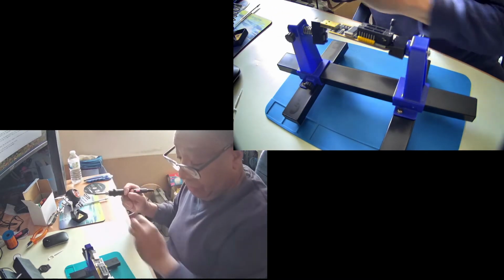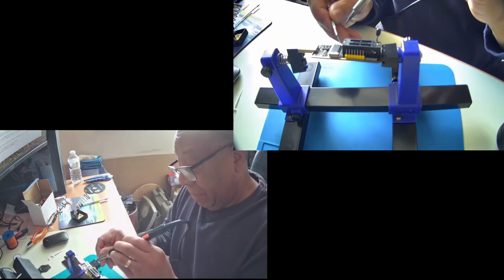A failed modification of my CH341A Mini Programmer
The CH341a Mini Programmer is a super cheap BIOS chip programmer that I've owned for a while now, but I've recently found out there's a problem with it. While the chip socket is powered at the correct 3.3v, the _data lines_ are pulled up to 5v, which is way too hot. Modifications to run the controller chip off of the 3.3v rail are fairly straight forward, and fix the problem completely.
However, things can sometimes go wrong as you'll see in my attempt.
It's a relatively cheap components to purchase, and I have a new one on order which I will have to modify when it arrives.
In the meantime, I have decided to attempt and replace the broken pin as a test of my micro-soldering skills. But that I'll do in another video.

Shout out to Voltlog and Graham at Adamant IT for their video on this, which I followed to make mine: